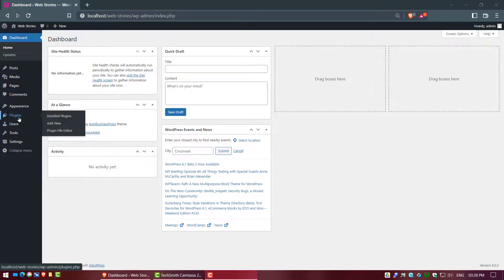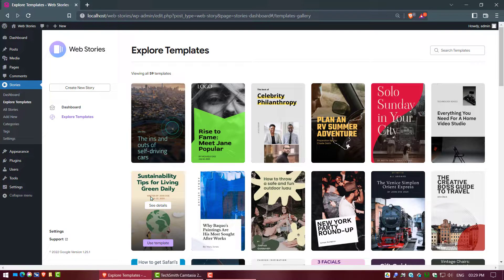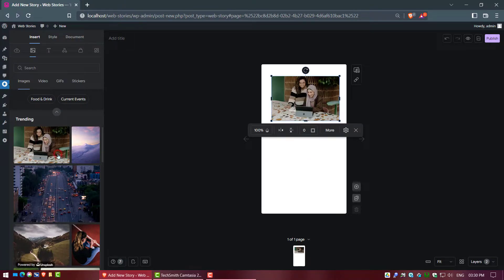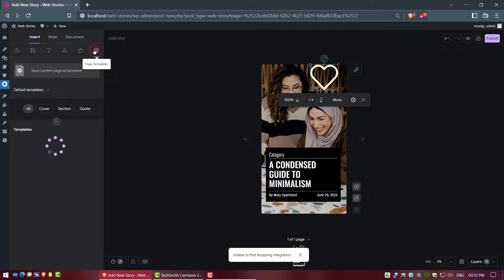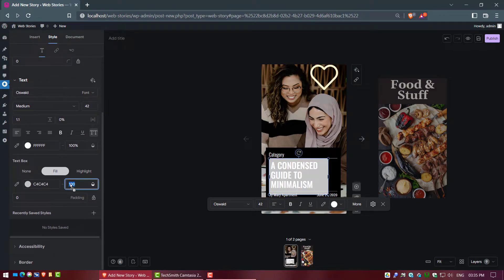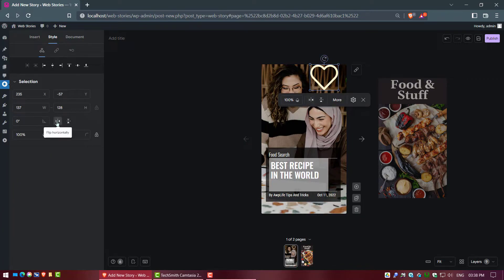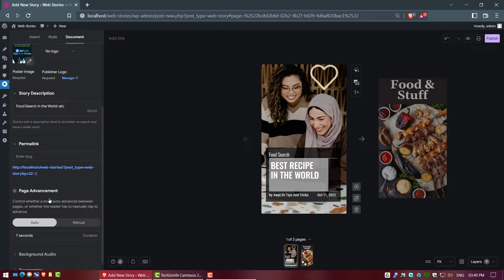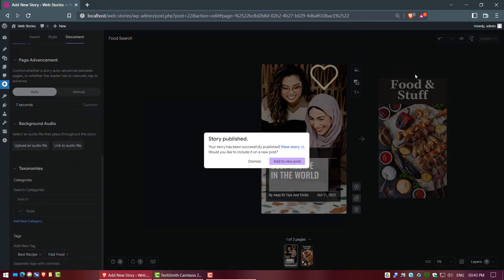How To Create Google Web Stories in WordPress | Web Stories Full Tutorial by AwpLife Tips And Tricks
Hello Guys,
In this video, We Gona Show, Create Google Web Stories in WordPress step by step. This is a full Google Web Stories tutorial.

In this video You will learn:
1. How to Setup Web Stories?
2. How to Create Web Stories?

Essential Plugins:
1. WenStories
2. WpBusinessPress Free Theme
3. Web Stories by Google

Timestamp:
0:00 Introduction (Don't Miss)?
0:09 How To Download And Install WordPress?
0:19 How to install Web Stories Plugin?
0:50 Starting a Web Story?
3:52 Show Complete Web Story?